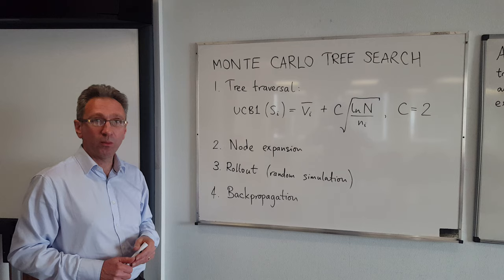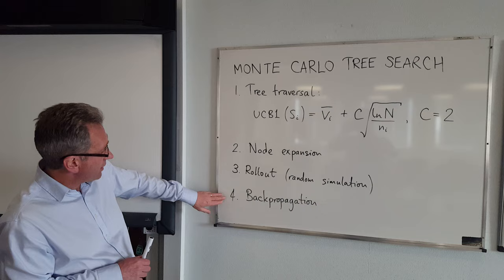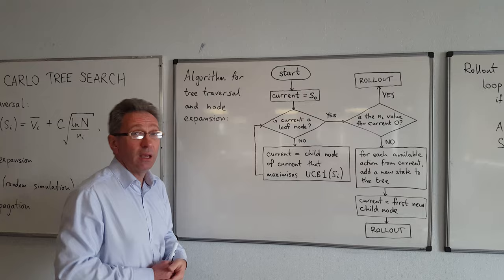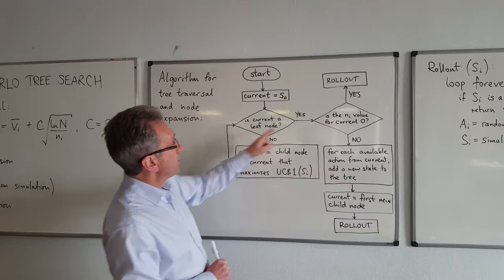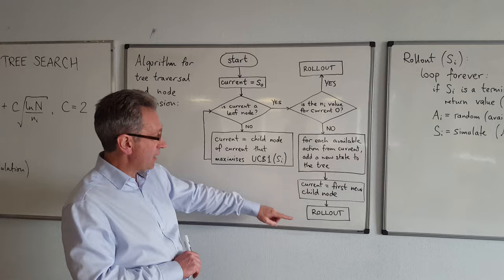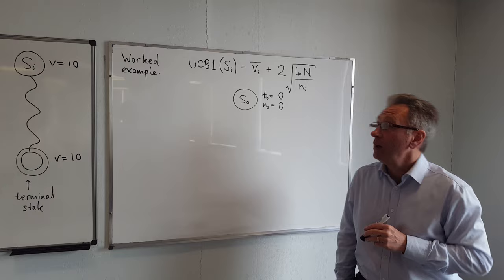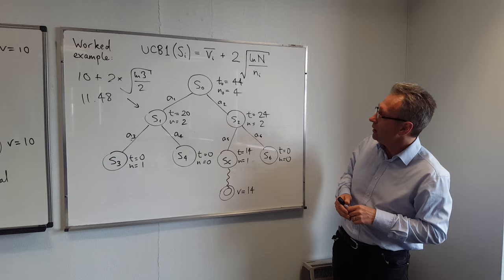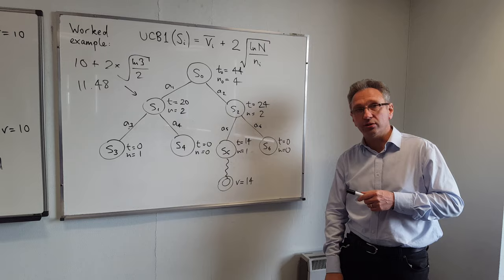Monte Carlo Tree Search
This is a video I made for my class "CS310: Foundations of Artificial Intelligence" at the University of Strathclyde. The video has a brief description of the Monte Carlo Tree Search algorithm and includes a worked example.